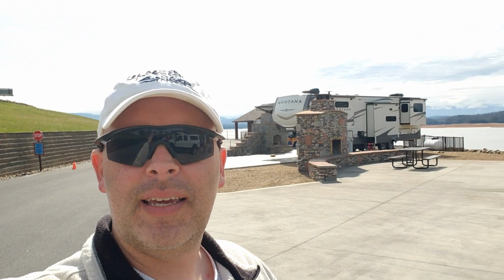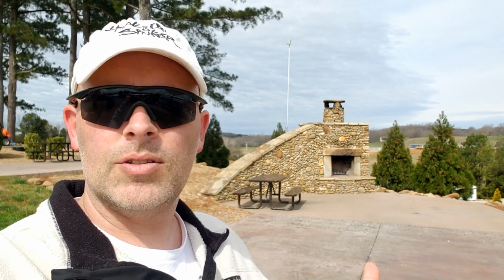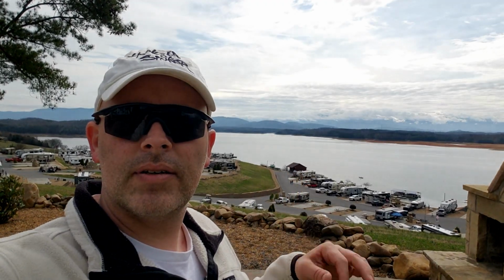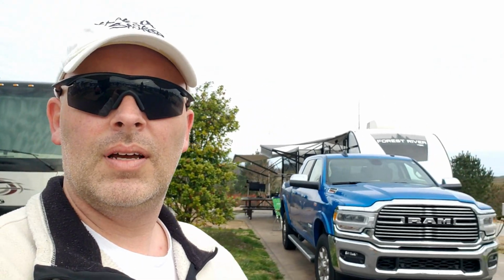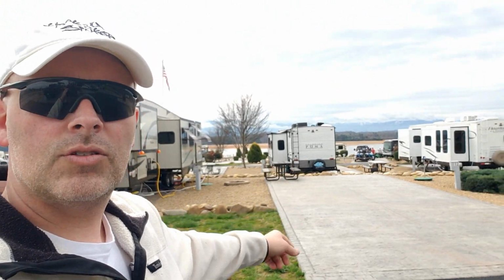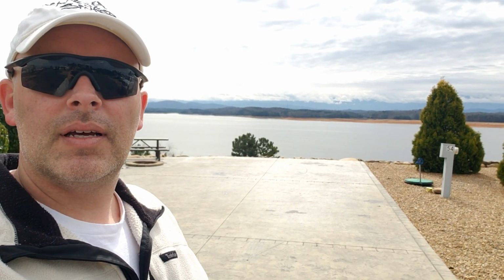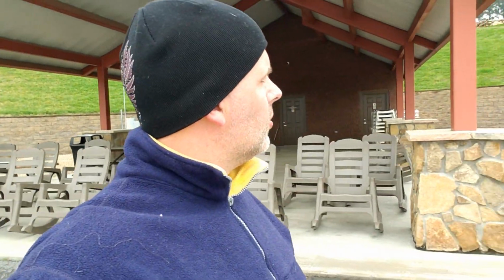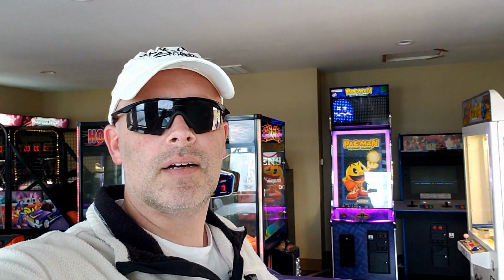Anchor Down RV Resort - Campground Reivew. Dandridge, Tennessee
Take a look at Anchor Down RV Resort in Dandridge, Tennessee which is just at the foot of the Smoky Mountains of Gatlinburg and Pigeon Forge, Tennessee. Thanks for looking, reading and traveling along with us.

Follow our motto and Dream Big and Live for the Moment!